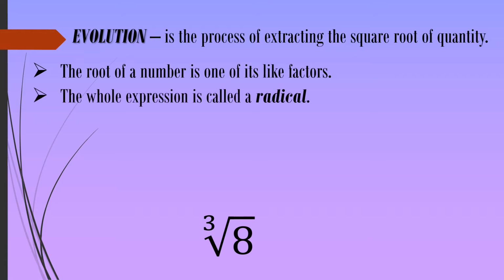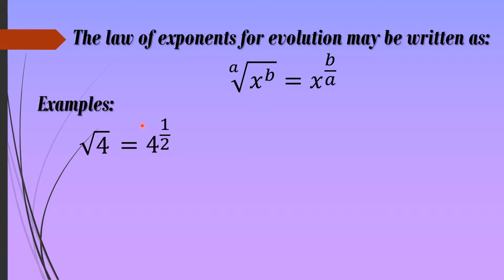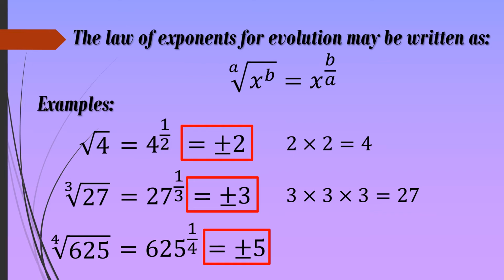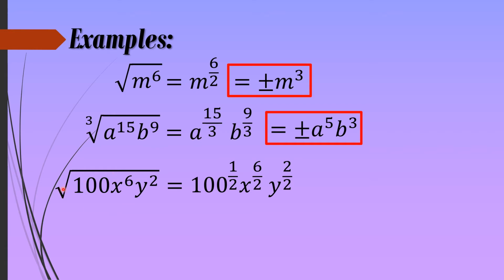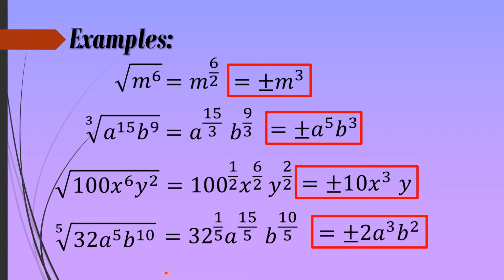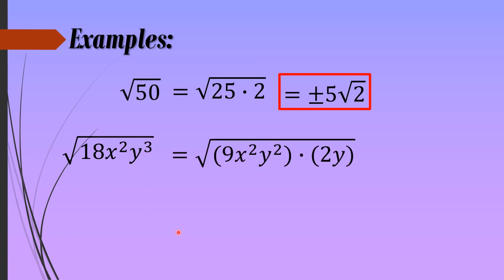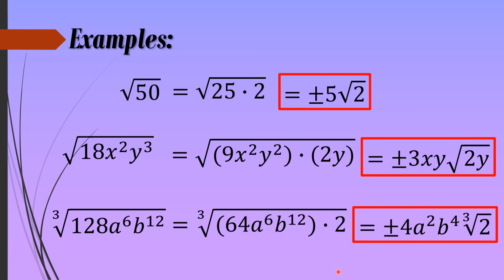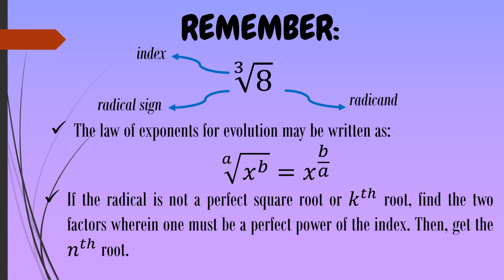How to get the Principal kth Root |TAGALOG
In this video tutorial, you will learn how to find the kth or nth root of a given radicals - the techniques and how to find it easily.

God bless.